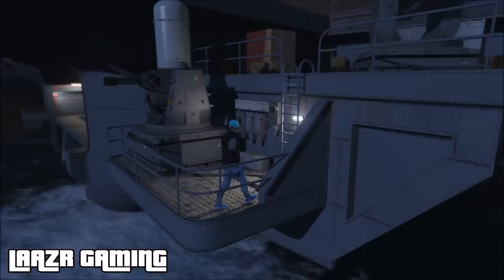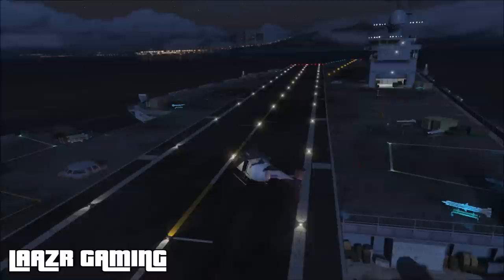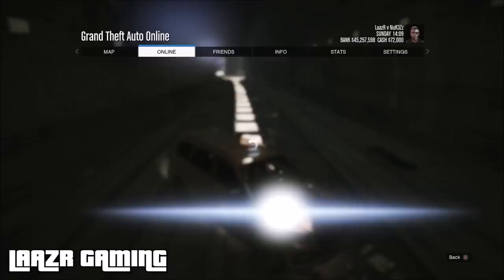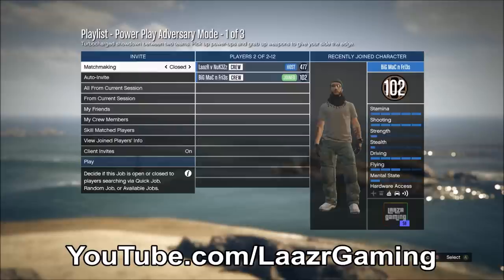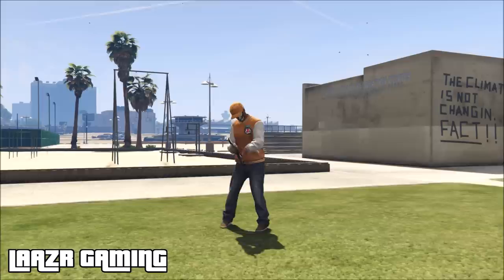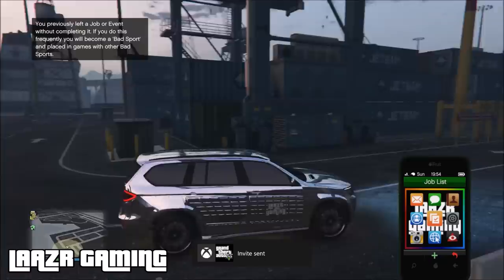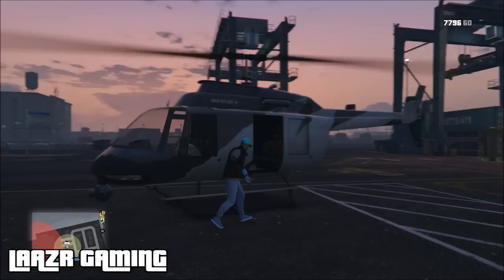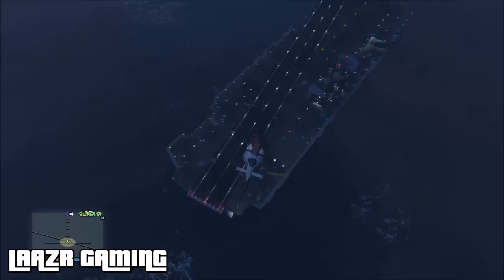GTA 5 Online NEW SECRET "AIRCRAFT CARRIER" IN FREE ROAM! PS4/Xbox One/PC (GTA 5 Online Glitches 1.67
GTA 5 Online NEW SECRET "AIRCRAFT CARRIER" IN FREE ROAM! PS4/Xbox One/PC (GTA 5 Online Glitches 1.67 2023

LaazrGaming Presents A Brand "NEW" Grand Theft Auto V Online Glitch/Trick/Method that will allow you to access the "AIRCRAFT CARRIER" In Free Roam! This Glitch is WORKING after Patches 1.67 on ps4 / Xbox one, PC. xbox series x. ps5.